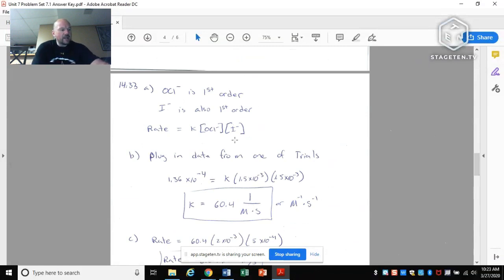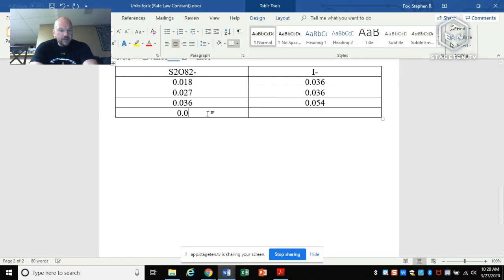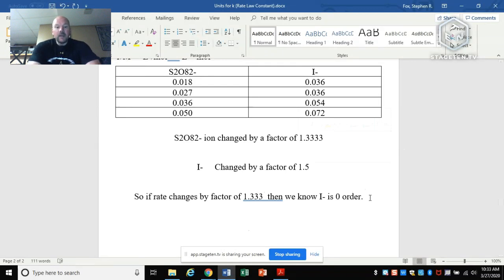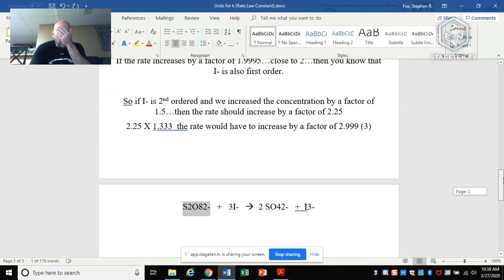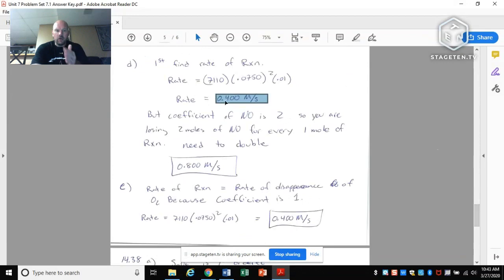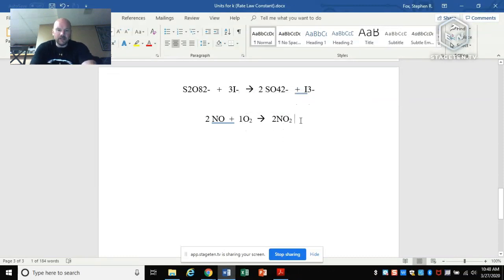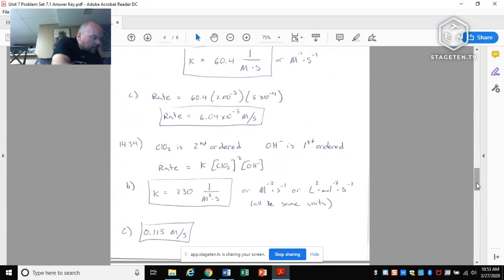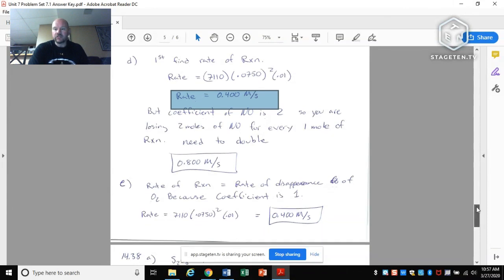Chem-is-Stream 3/27 AP Chemistry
Problem set 7.1 question and answer session...please make sure you watch to see the mistake that I made on the answer key!